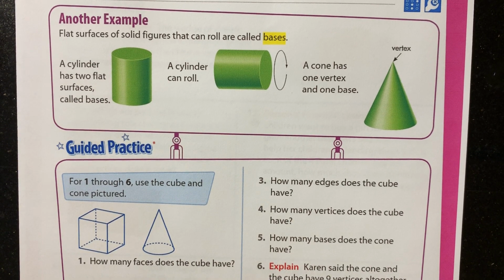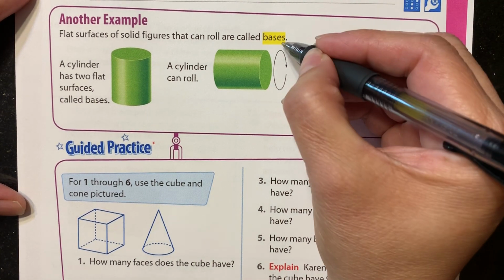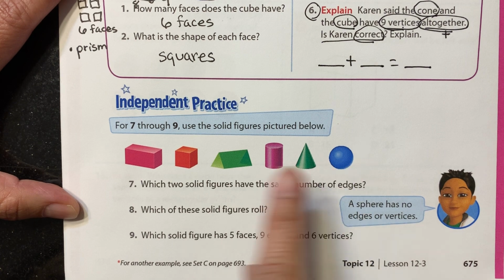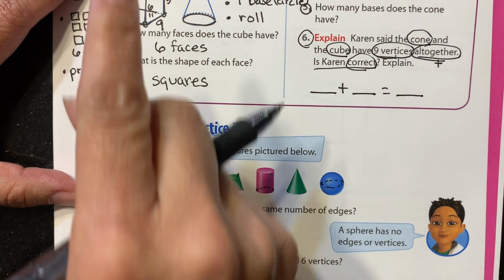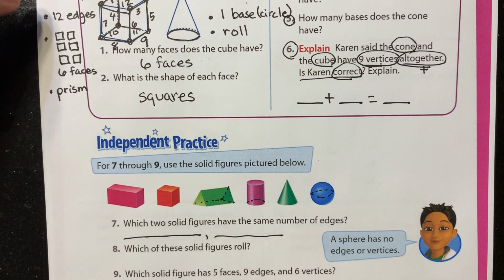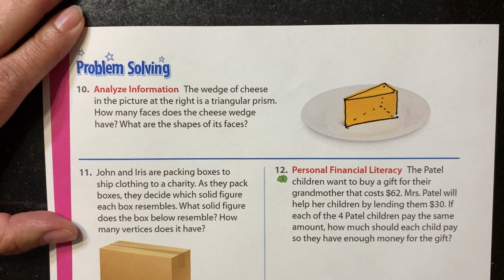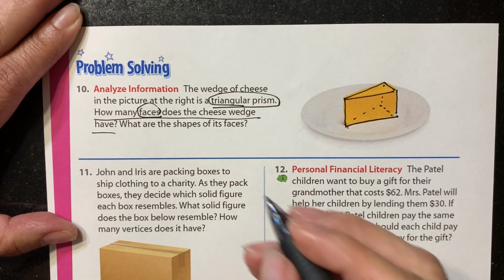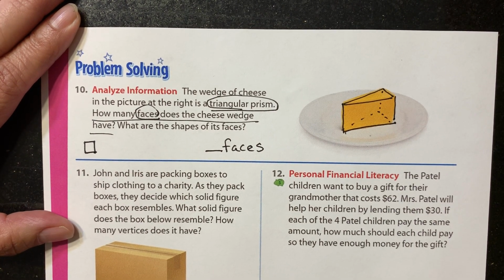enVision Math: Unit 12-Lesson 3 : Attributes of Solids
In this video the student will learn about the attributes of solids including: vertices, edges, and faces.